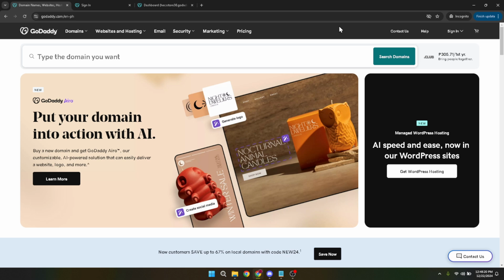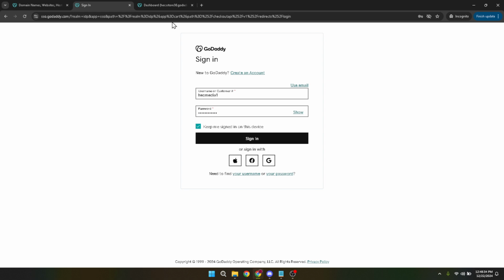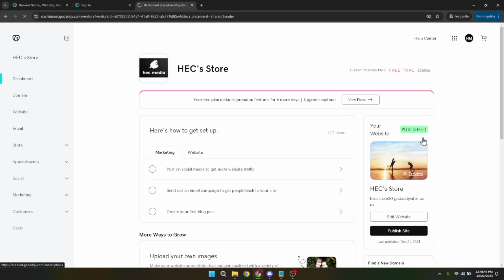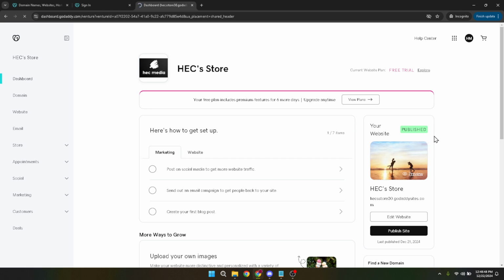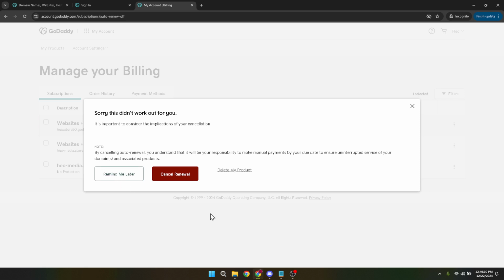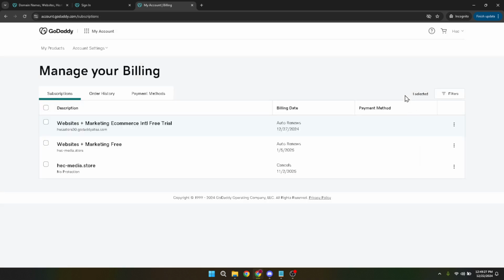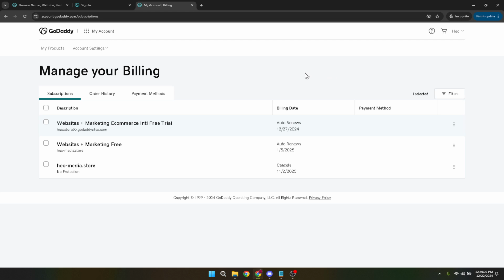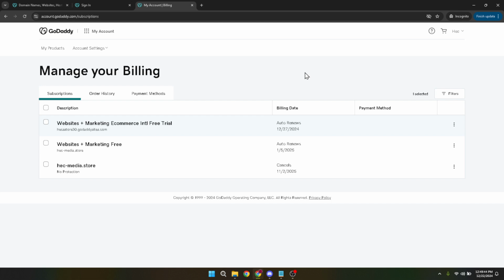How to Cancel Godaddy Website Subscription (Full 2024 Guide)